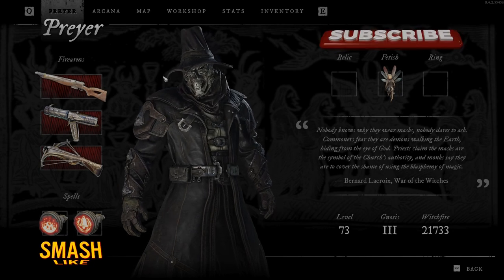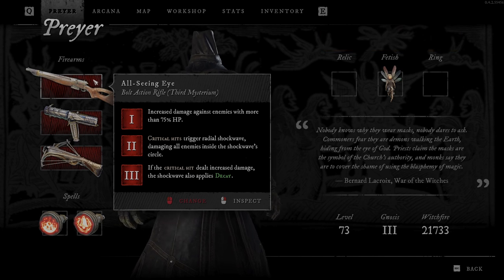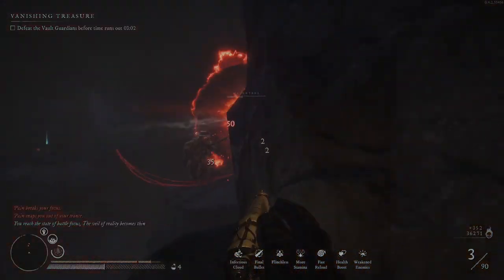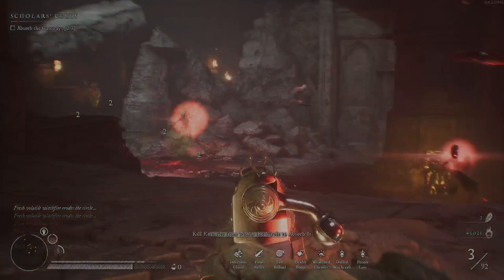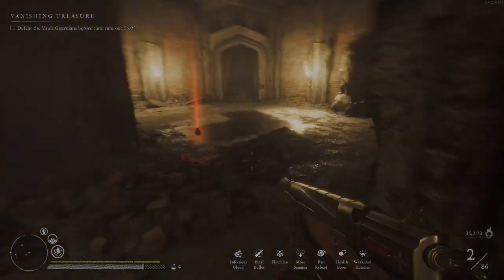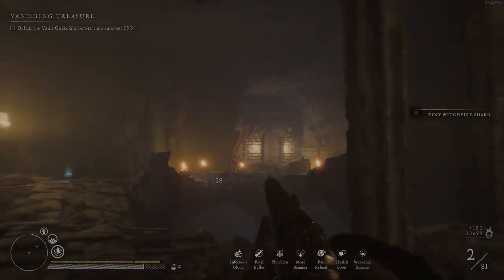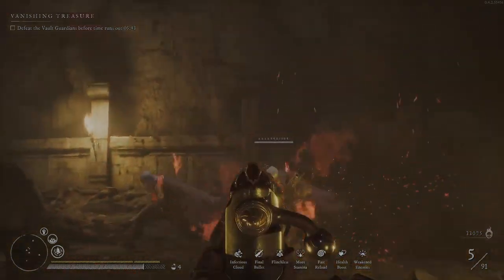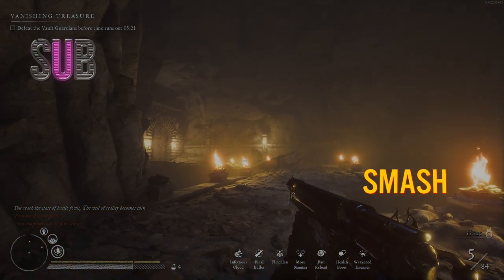WITCHFIRE - All Seeing Eye Gun Guide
WITCHFIRE | ALL-SEEING EYE BOLT ACTION RIFLE EXPLAINED
Learn all about the All-Seeing Eye Bolt Action Rifle in the Witchfire game

In this quick video, I showcase the All-Seeing Eye Bolt Action Rifle in Witchfire, including its mechanics and how to use it effectively.

00:00 Intro & Gun Upgrades
01:00 All-Seeing Eye Bolt Action Rifle Showcase
02:22 Outro